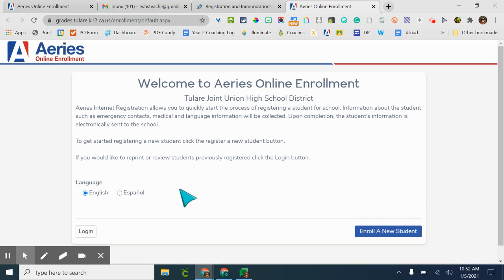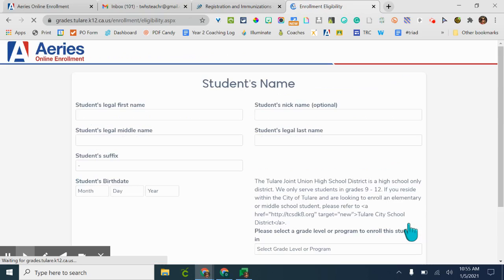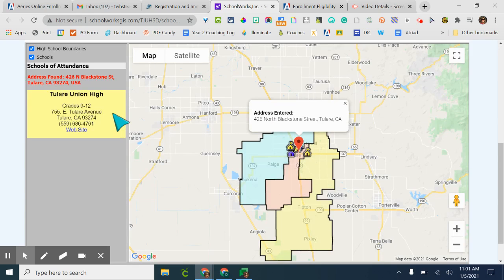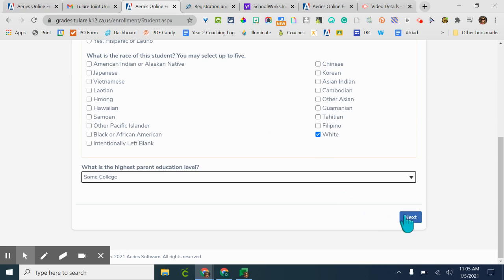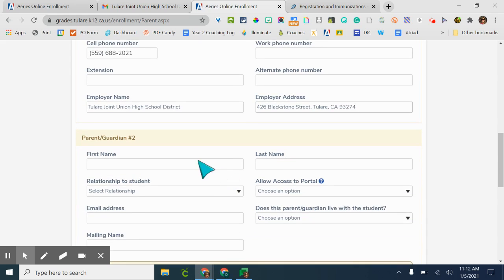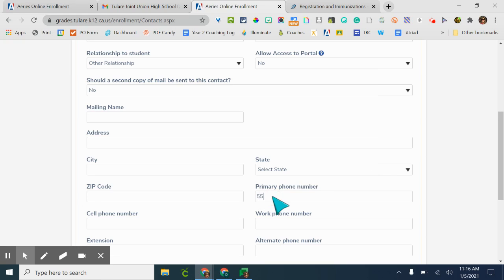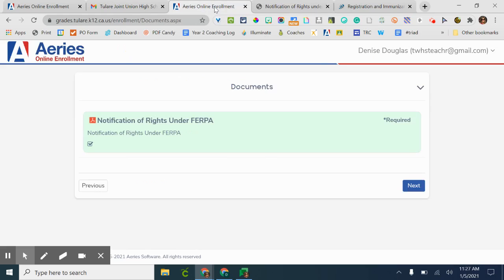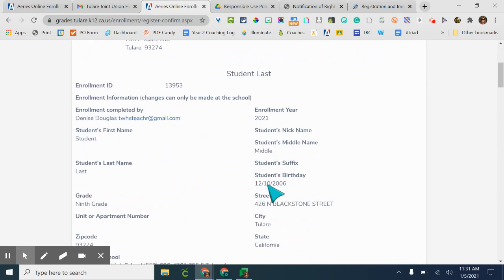How to use Aeries Registration Portal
Tulare Joint Union High School Registration Video